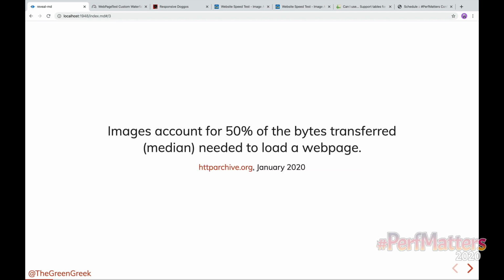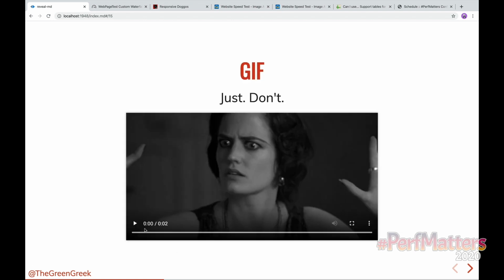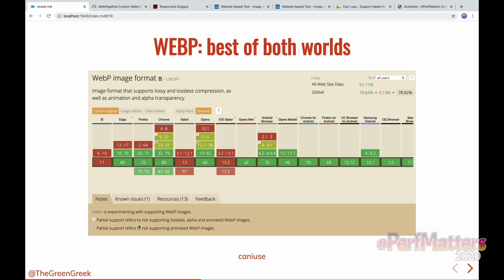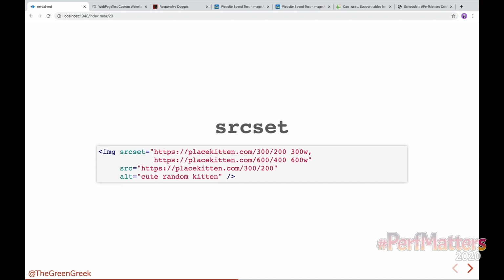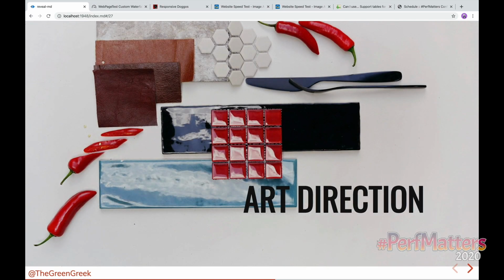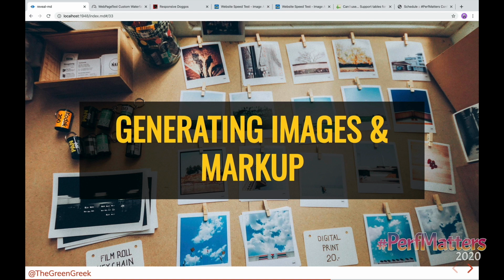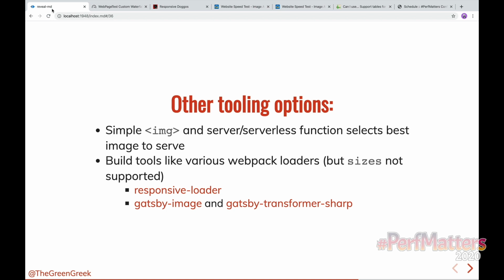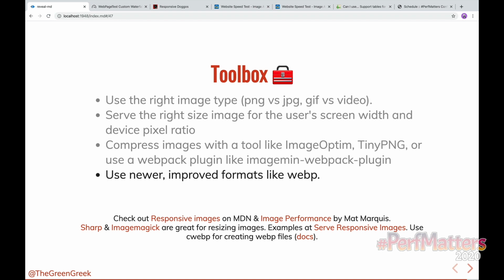Sia Karamalegos :: Responsive Images for the Web :: PerfMatters Conference 2020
Images account for 50% of the bytes downloaded to load a website. How can you make sure that your users only download the smallest image necessary while preserving image quality? In this talk, we'll focus on the underlying concepts in HTML and CSS for serving responsive images, which you can take with you no matter which tool you use. Which file formats suit which image types best? How can you use art direction in images to show the best image for a viewport layout? Come learn about this and more!